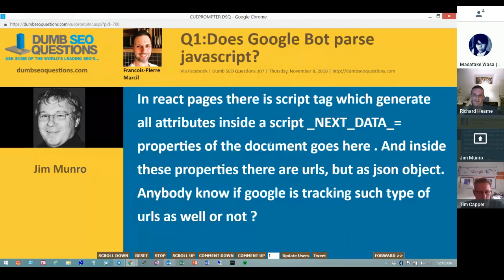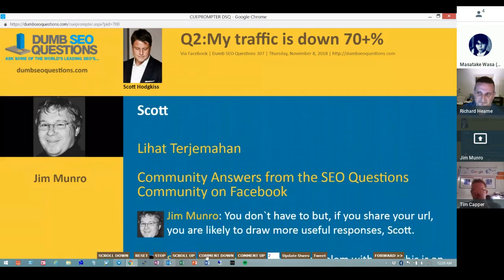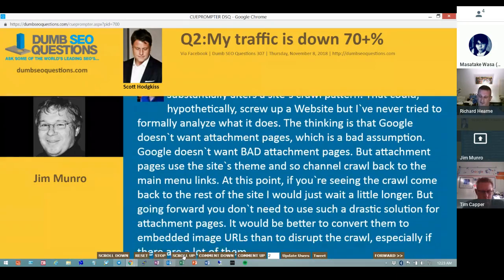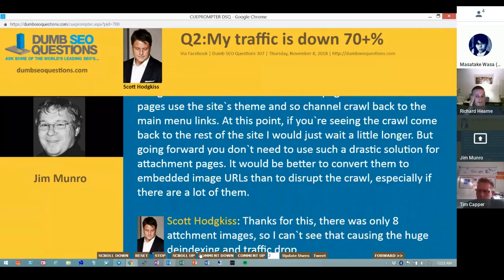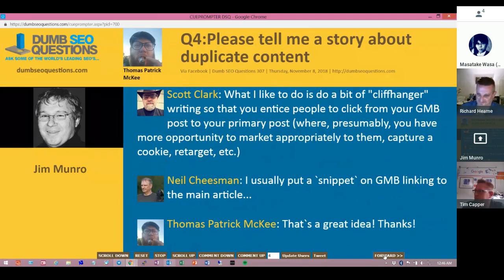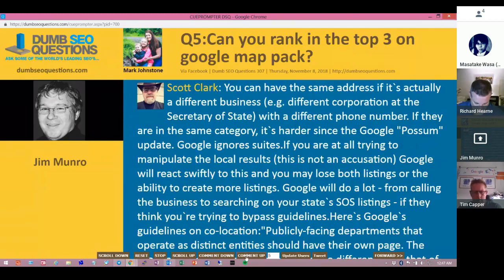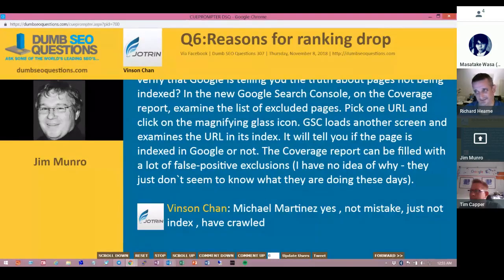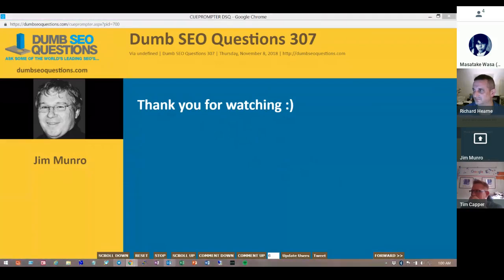Dumb SEO Questions 307.